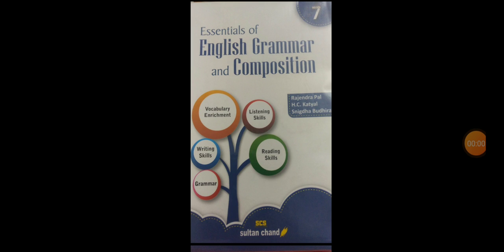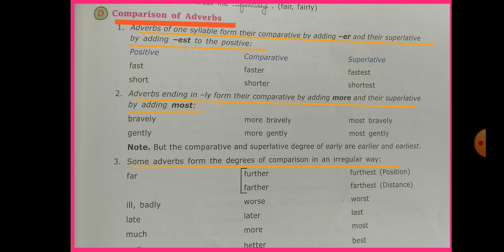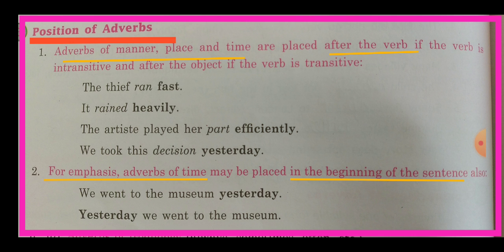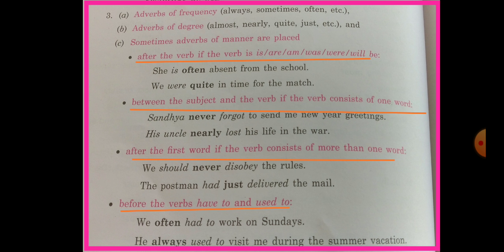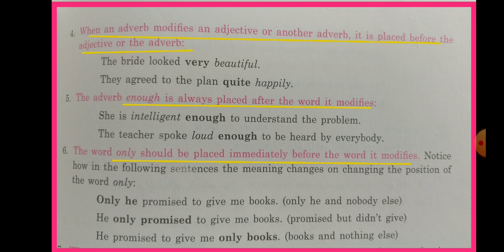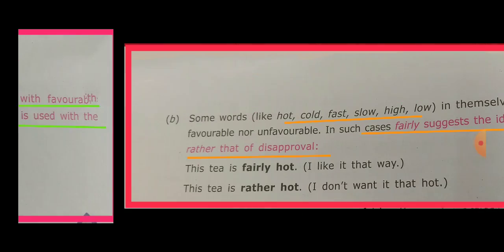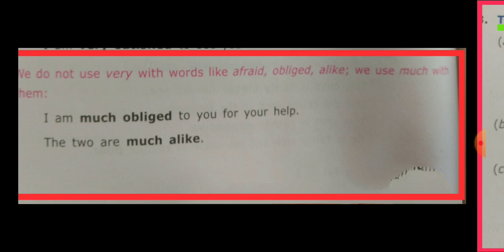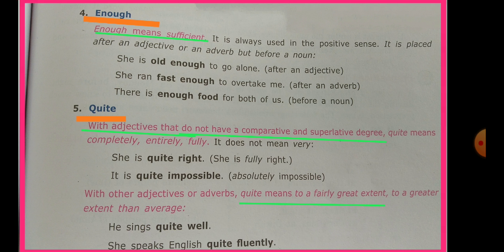Ch -13 (Part-2) Adverbs